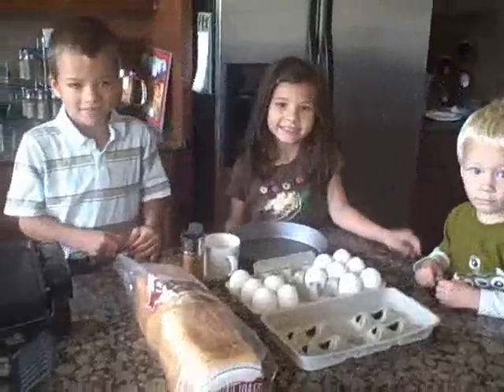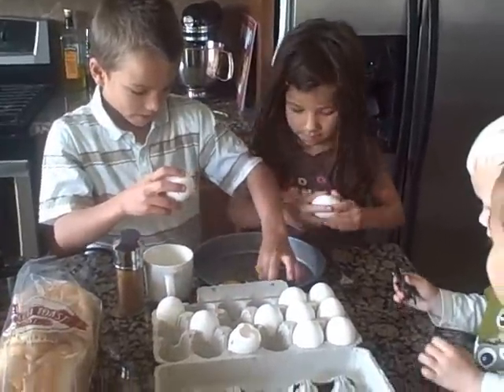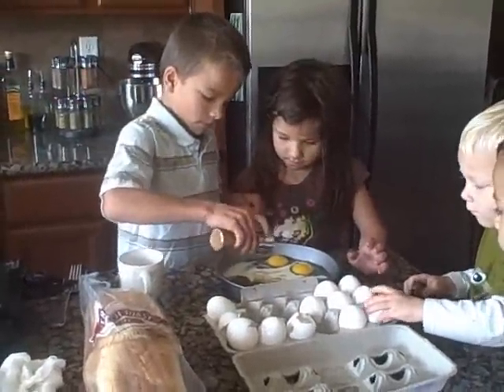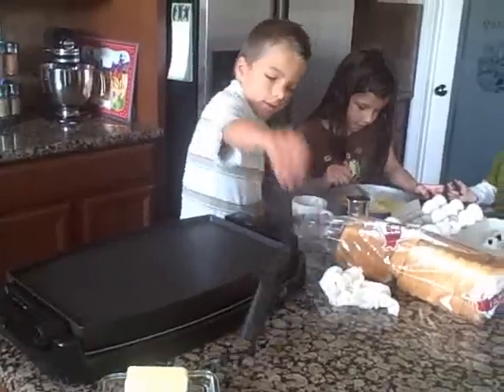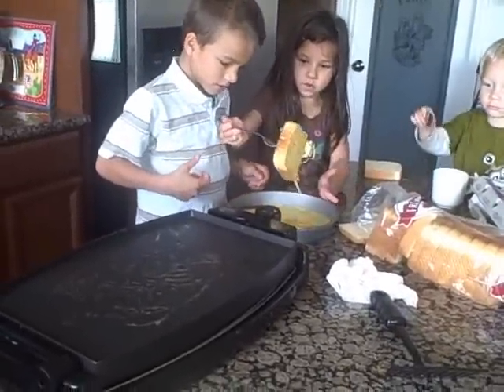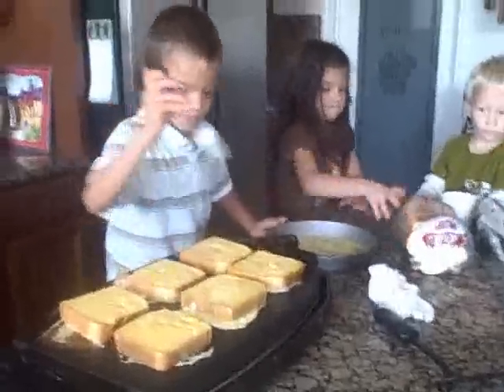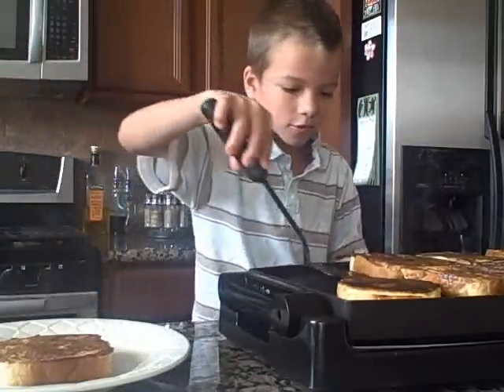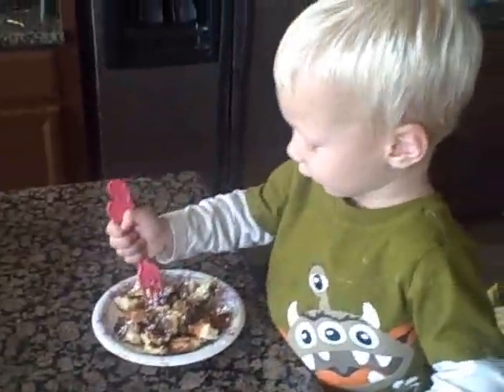French Toast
Two of my kiddos make french toast... all by themselves!